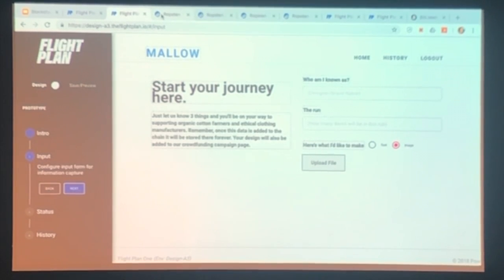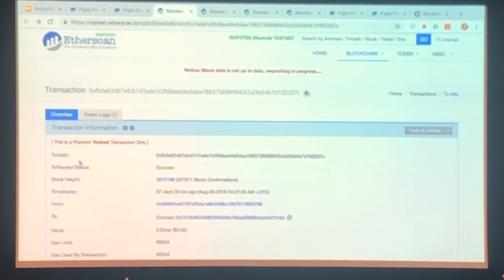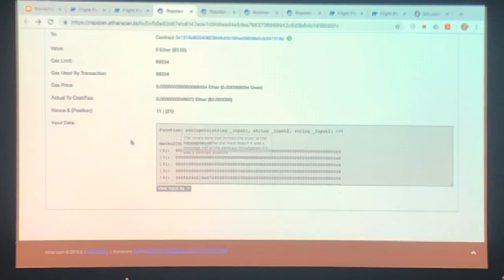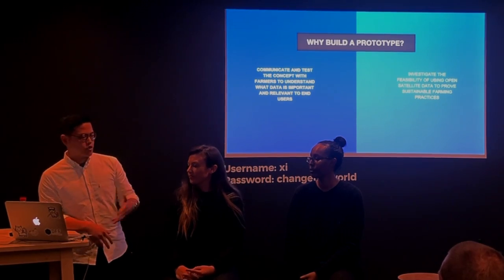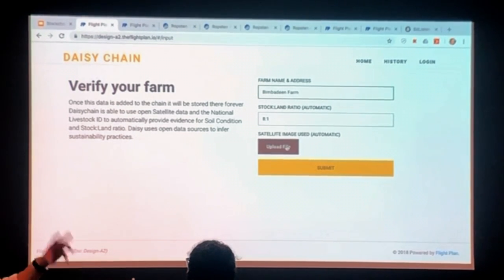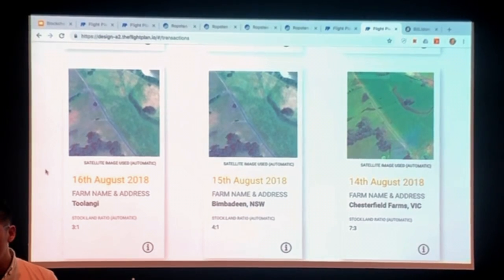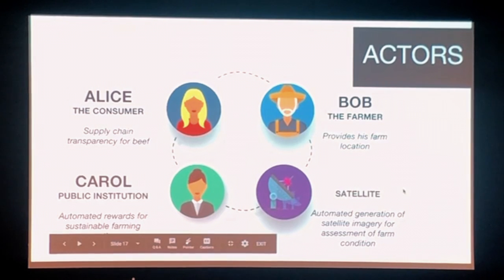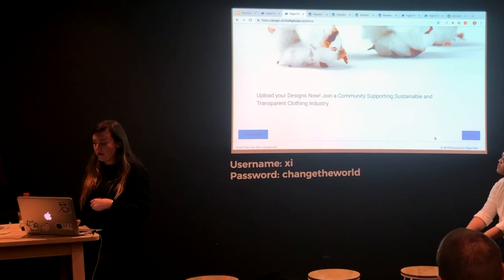Flight Plan Platform update - Oct 2018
A summary video showing live demo of Flight Plan, and two use cases running on the Flight Plan platform called Mallow and Daisy. Presented by Gendry Morales with Flight Plan users Zara and Josh

Event was held 17th October 2018 in Melbourne, Australia